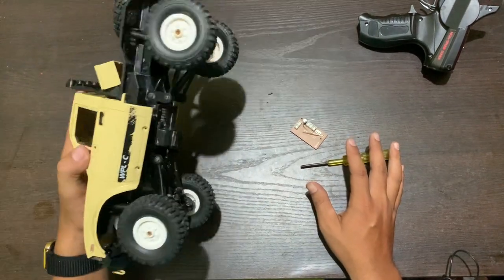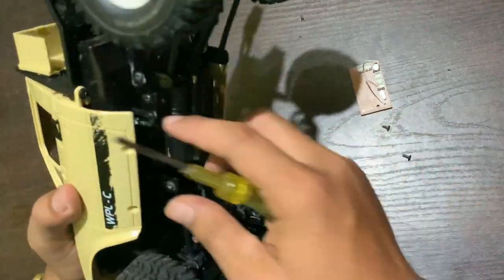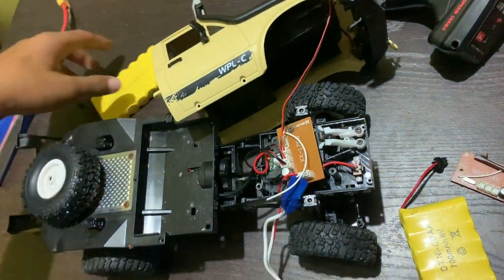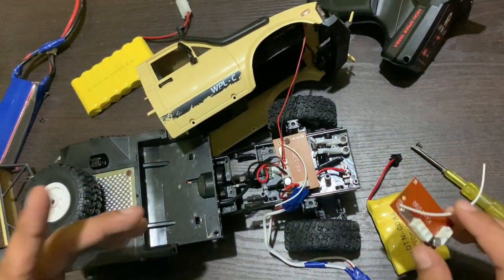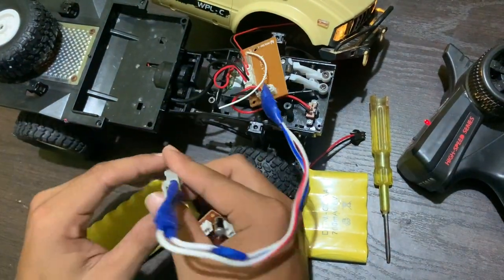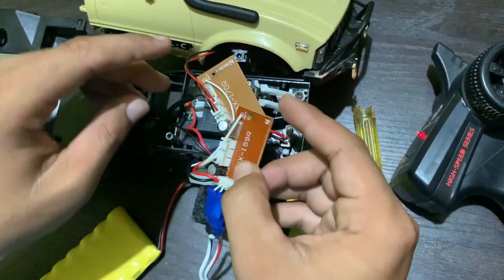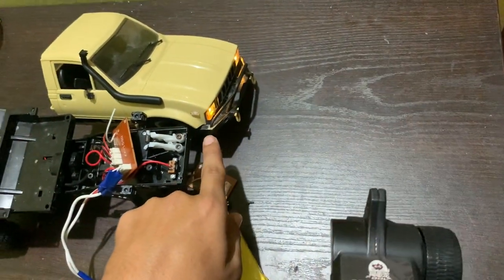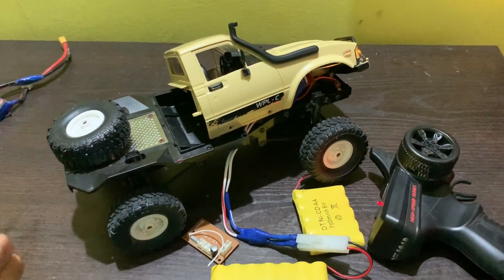Installing Circuit board in WPL C14 rc car step by step